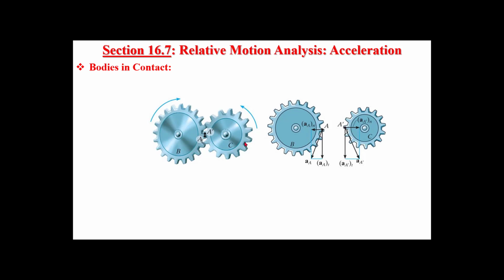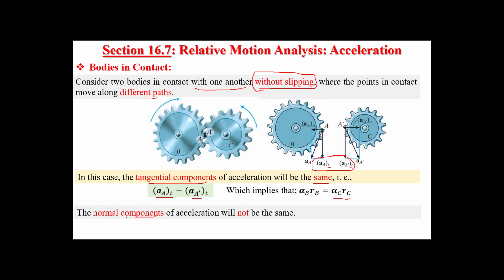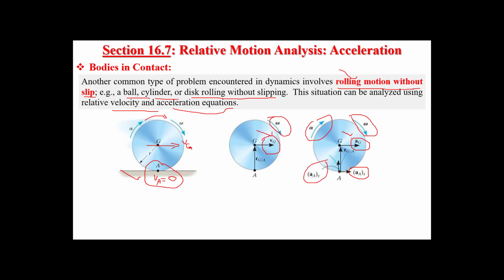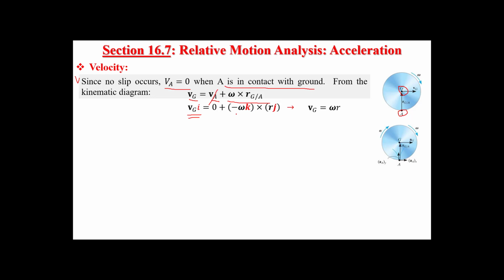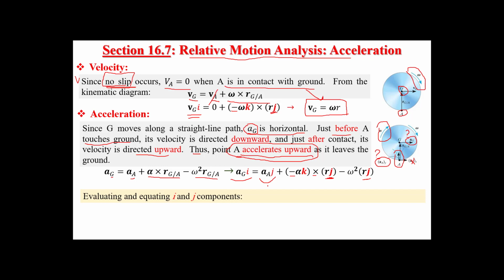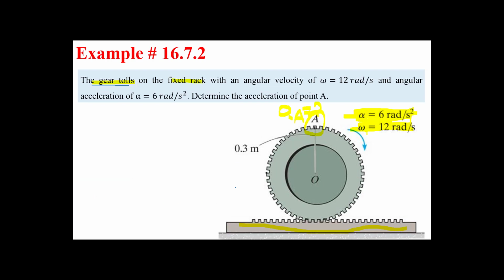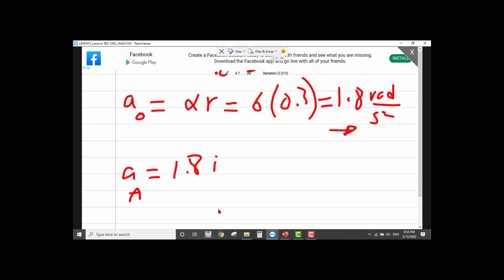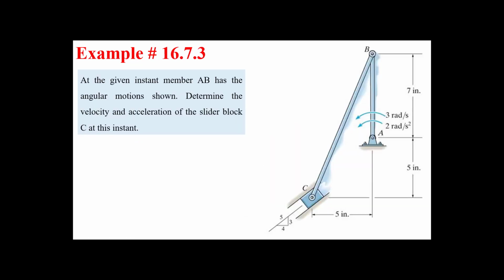lecture 2 Dynamics (10621210)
In this chapter (CH 16), the planar kinematics of a rigid body will be discussed. This study is important for the design of gears, cams, and mechanisms used for many mechanical operations. Once the kinematics is thoroughly understood, then we can apply the equations of motion, which relate the forces on the body to the body’s motion.